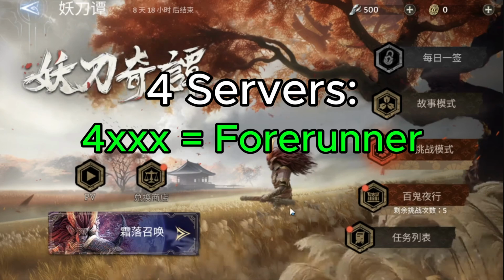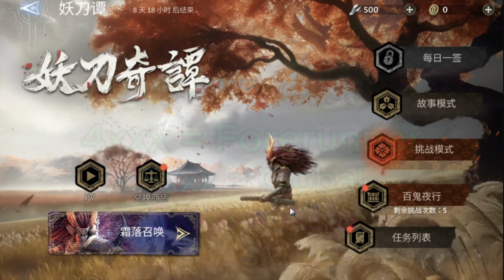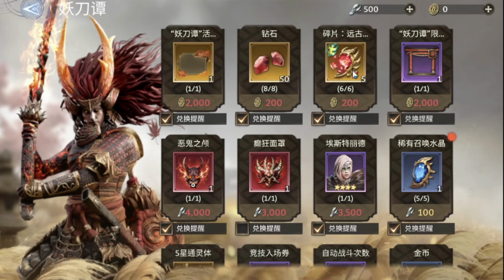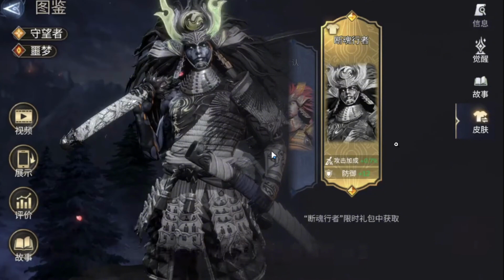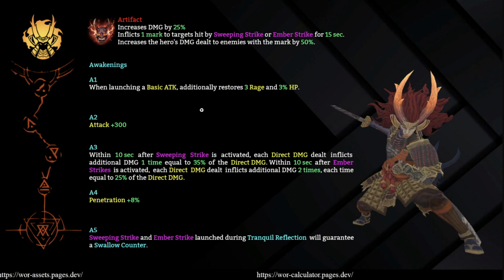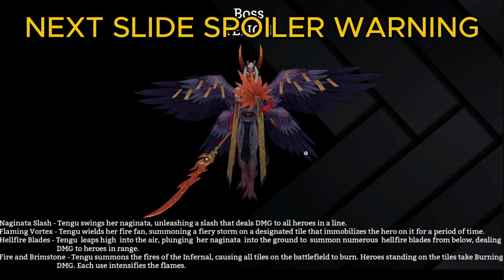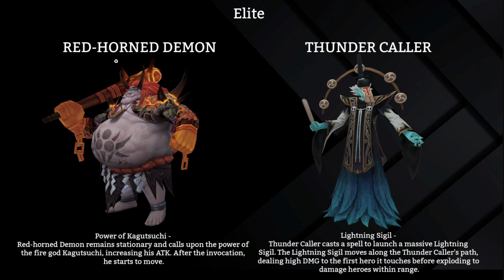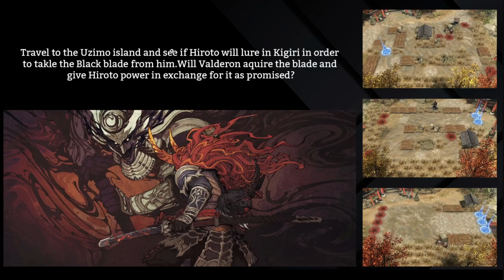The FULL LEAKED Kigiri Event! Is This The BEST EVENT EVER??? | Watcher of Realms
I haven't been this excited for content in SO LONG this has been a long time coming!

Thumbnail by the amazing Corvid

0:00 Intro
0:50 Artwork
2:40 Main Event
4:40 Boss Art
6:08 Item Shop
7:25 Kigiri Skin
8:10 Exclusive artifact + Awakenings
10:20 (SPOILER) Full Boss
11:40 Enemies
12:56 Banner
13:20 Story + Stages
14:50 Event Cutscene